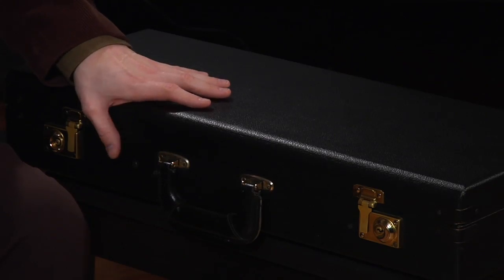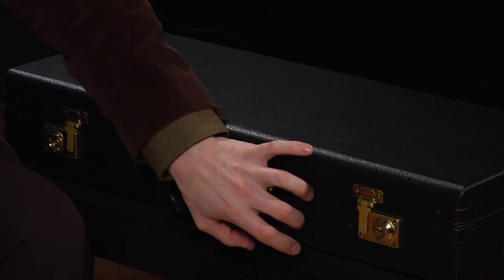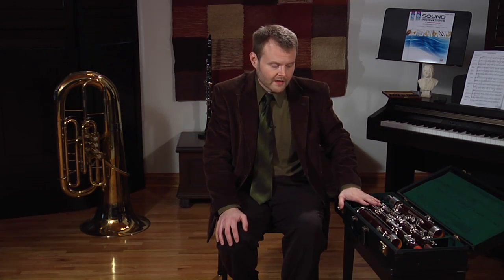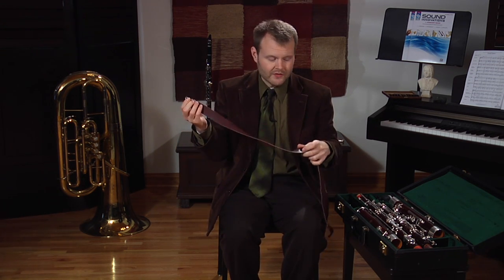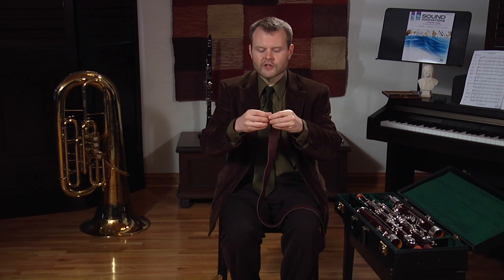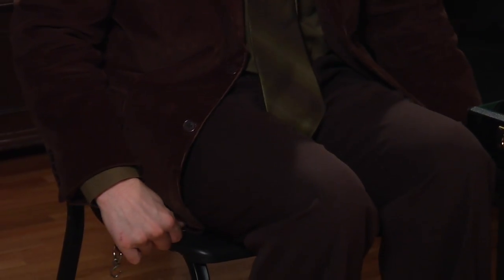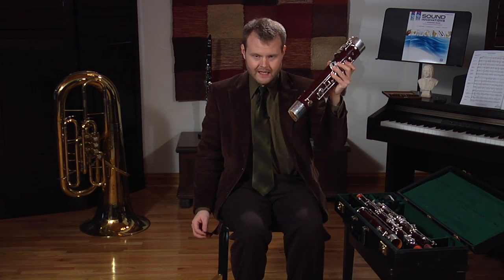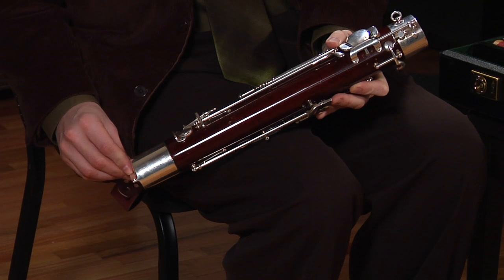Sound Innovations: Bassoon MasterClass Excerpt, Book 1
Sound Innovations is Alfred Music's revolutionary method series for concert band. Written by renowned educators Robert Sheldon, Bob Phillips, Peter Boonshaft, and Dave Black, the method combines time-tested educational concepts, input from thousands of teachers, advances in modern technology, and solid pedagogy that follow state and national music education standards. Logical sequence, clean pages, and clear explanations combined with MasterClass videos and varied accompaniments will foster better comprehension and better execution of instrument-specific technique and ensemble concepts. Help your students grow in their understanding and abilities as ensemble musicians with Ensemble Development books for young, intermediate, and advanced concert bands. Adjust the pacing and focus of your teaching throughout the semester with the resources at SI Online. Exclusive enrichment and supplemental content provide differentiated instruction and assessment to meet the unique needs within your classroom. Also, access streaming all of the video and audio media from anywhere including mobile devices.
Also available for String Orchestra and Guitar.